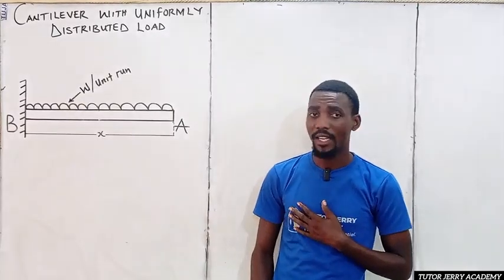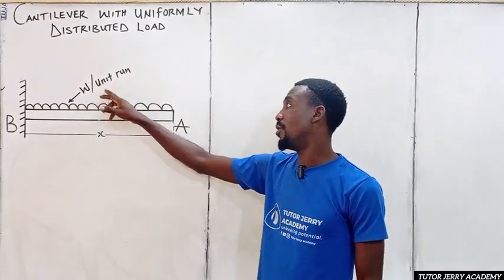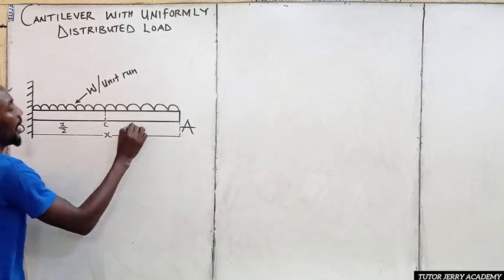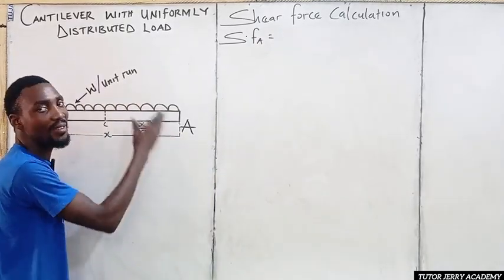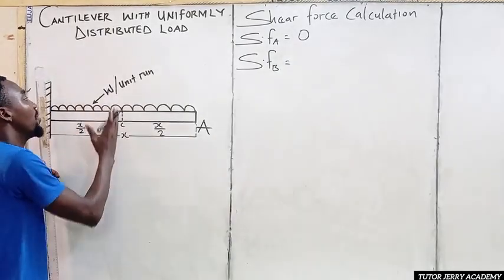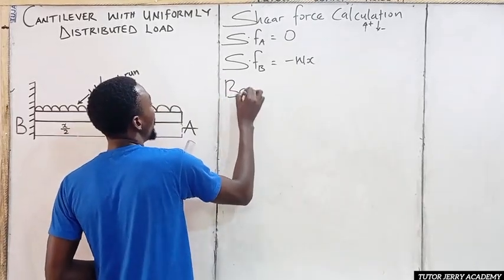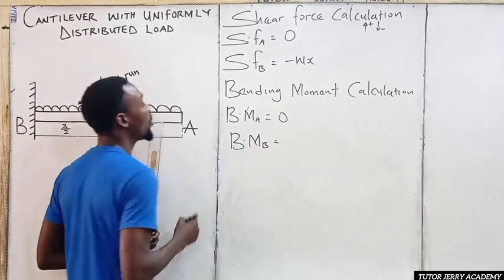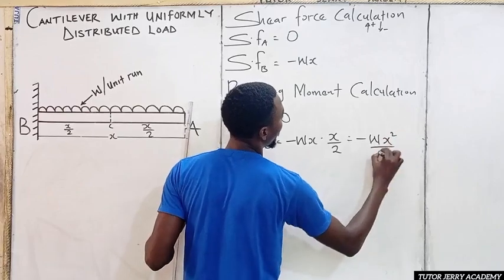Shear force and bending moment | Cantilever with uniformly distributed load ...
In this tutorial, we break down the analysis of a cantilever beam subjected to a uniformly distributed load (UDL). You'll learn how to calculate the support reactions, shear force, and bending moment, and how to draw the corresponding diagrams clearly and accurately.

This video is ideal for civil and mechanical engineering students, especially those preparing for exams or interviews. We simplify the process using a whiteboard and practical examples to help you understand the core concepts of structural analysis.